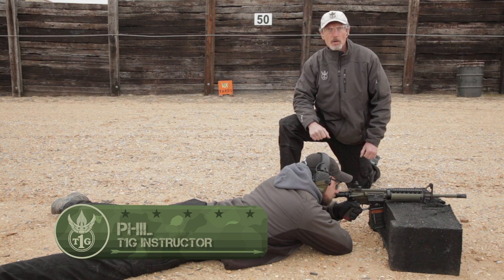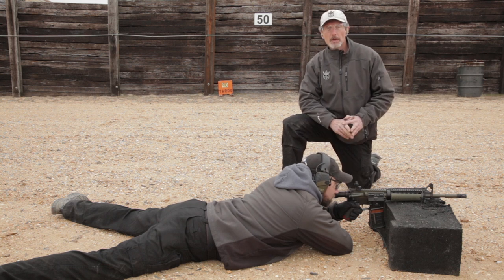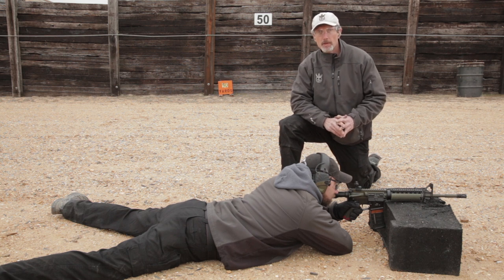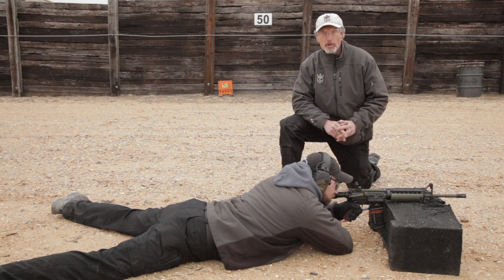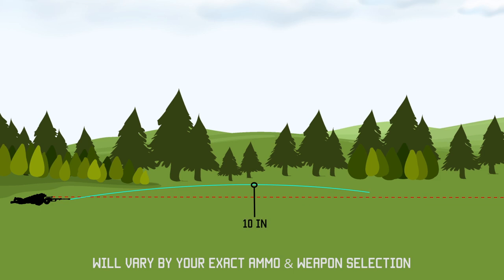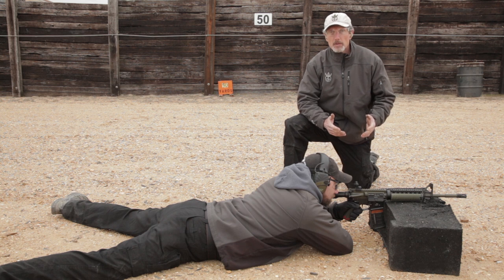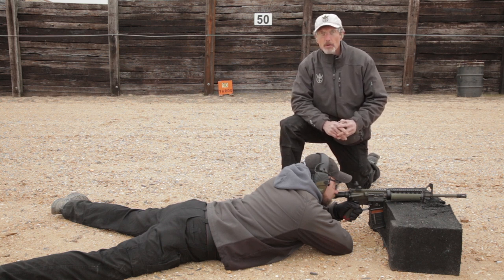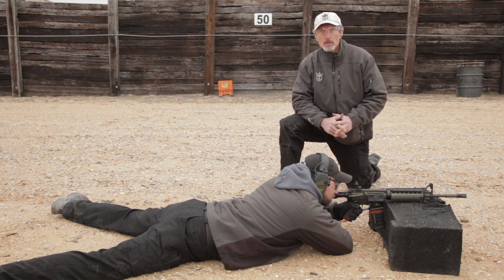How to Zero your Rifle | 25 meter vs 50 meter | AR Rifle | Tactical Rifleman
Following military doctrine, the M-16/M-4 family of combat rifles are supposed to be zeroed on a 25 meter range.  Most civilian AR rifles also come with directions in the owner's manuals to zero their iron sights at 25 meters. Why do we do this? Well, because that is what our drill sergeants have been teaching us to do for the last 30+ years.

   Without getting into a 20,000 word discussion that would lose half our viewers, I’ll try to keep this simple. Purpose of the “25 meter zero” is to match the “300 meter zero” on the weapon. Why 300? That distance was chosen as an optimal distance for combat shooting with an M-16. Max effective range for the Army is 460 meters. Marines train out past that.

    So, to hit a 300 meter target, you have to elevate the front of the gun above the target to allow gravity to drag the bullet back down into the target at 300 meters. How high do we elevate the front? We elevate the front of the rifle enough so that the bullet actually crosses the line-of-sight at 25 meters. So, if you are hitting the bull’s eye at 300 meters, you will also be hitting the bull’s eye at 25 meters.

   So, the military reverse engineered this, and if you zero at 25 meters, you should technically also be zeroed at 300 meters. Using this method saves the military a lot of time walking back and forth checking targets and only requires a 25 meter range as opposed to needing a 300 meter range. Did you know most Air Force bases only have a 25 meter range? Now think about a Forward Operating Base on a mountain in Afghanistan; do you think they have room inside the wire for a 300 meter range? Nope. So, it makes sense. There are dozens of other reasons for using this method of zeroing, but I don’t have time for them here.

   With a 25/300m zero, you can just hold on target out to 300 meters, and then dial up the rear sight 4/5/6 to match the distance out to 600 meters. Works great, in theory, if you are shooting at the middle of a 40 inch tall plastic target. I say that because, at around 175 meters, the bullet is a foot over the point of aim. Again, fine for shooting at the center of a 40 inch tall target.

    However, how about when you are shooting at a Skinny who is poking his head and AK-47 over a wall at 175 meters?  Your target is now only 10 inches tall and your 300 meter zero has your bullet flying 12 inches high. You miss.

   This is why many units are switching to a 50 meter zero, when they know they are going to be engaging targets within 250 meters. If you elevate the front of the gun to hit at 200 meters, you are not raising it as much as you did to hit at 300 meters. Therefore, it no longer crosses your line-of-sight at 25 meters, but further down at 50 meters.  As a 25 meter zero matches the 300 meter; likewise, the 50 meter zero matches the 200 meter mark.

    Since we are not elevating the front of the gun as much, we no longer shoot high 12 inches at 175 meters. As a matter of fact, the biggest reason to use a 50 meter zero is that your bullet will not rise more than 5 inches all the way out to 200 meters. It also won’t fall but 5 inches from 200 out to 220 meters. So, from 10 to 220 meters, you can just hold center of his head and you’ll hit the target. Many find this more useful than a 25 meter zero.

    With Pros come Cons. The downside of a 50 meter zero, is that the rear elevation knob (calibrated for 3,4,5,6oo meters with a 25 meter zero) is no longer calibrated. It still works but understand that setting it on “400” will no longer hit a 400 meter target. You’ll have to use the “5” to hit a 400 meter target (roughly).

   Still, as Phil explains in the video, there is still merit for choosing a 50 meter zero versus a 25 meter zero. So, educate yourself and then make the correct choice for your individual situation and mission. Remember, knowledge is still the best weapon. Strength & Honor, TR.

Help support Tactical Rifleman by purchasing one of our T-shirts, check them out